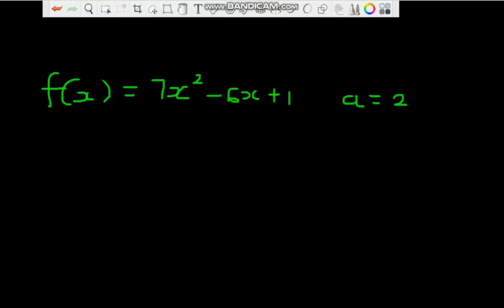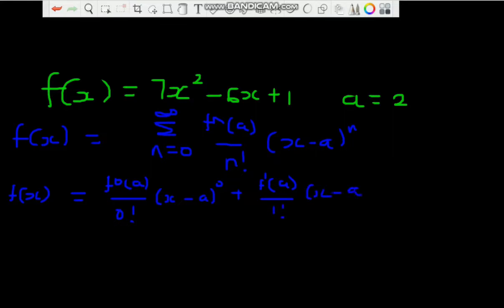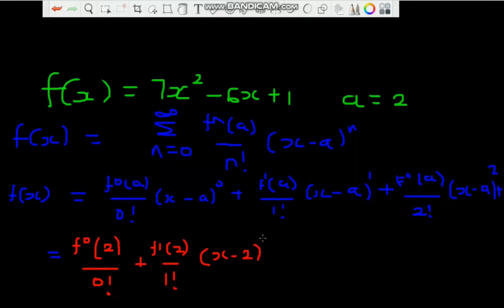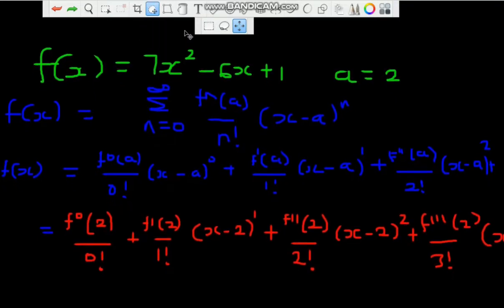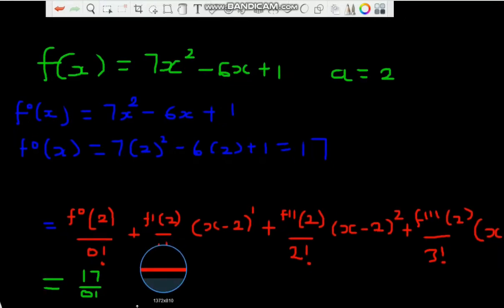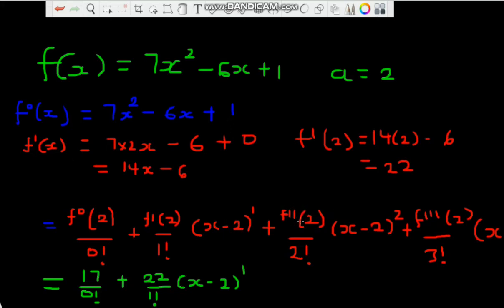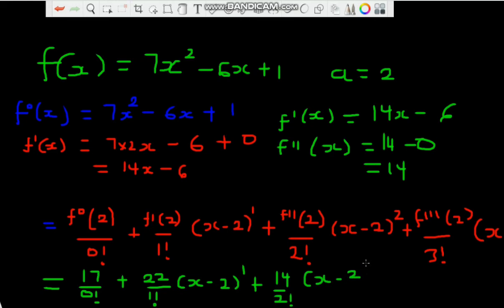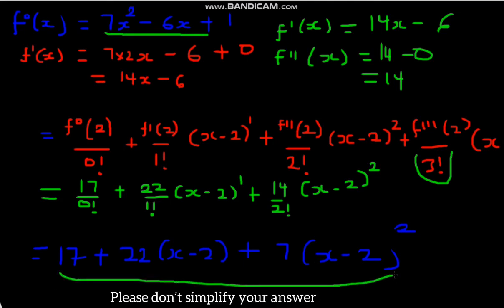Taylor series of a polynomial function .